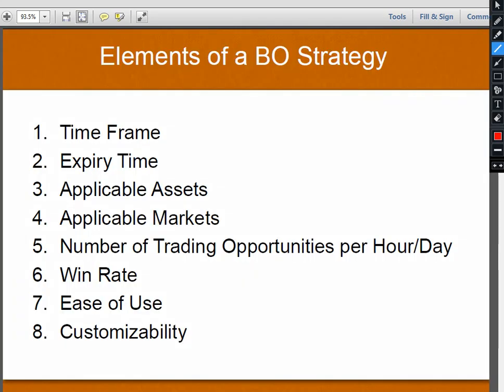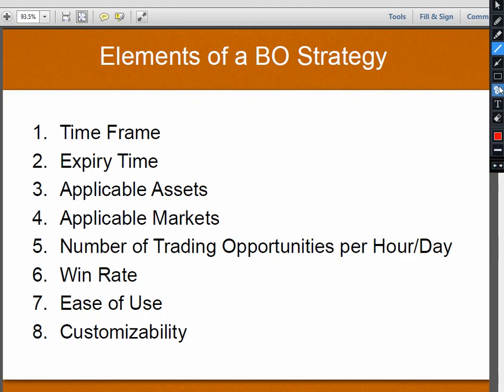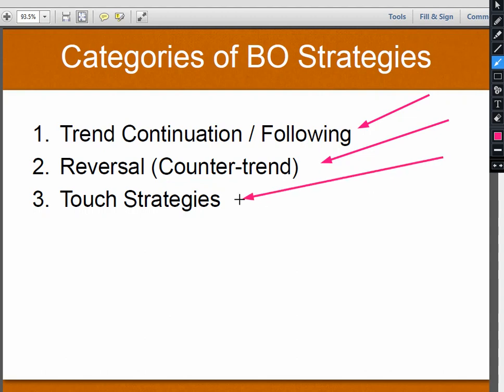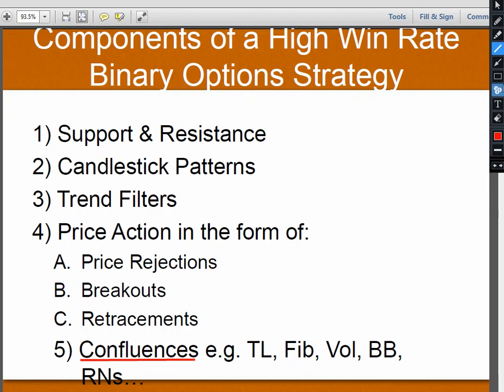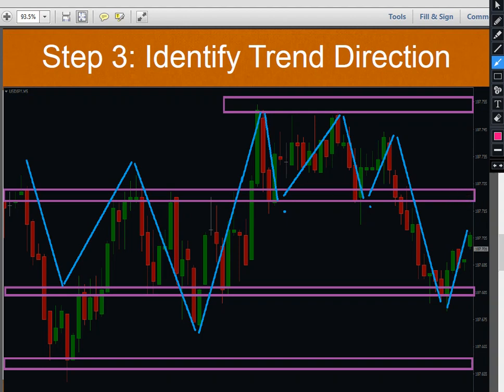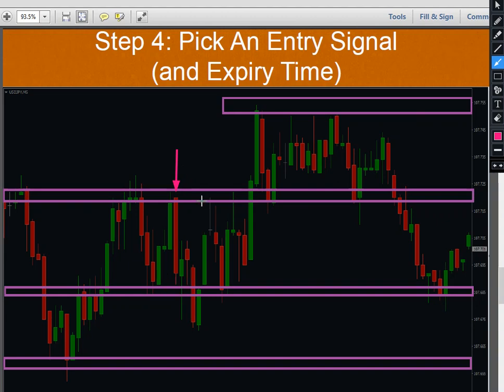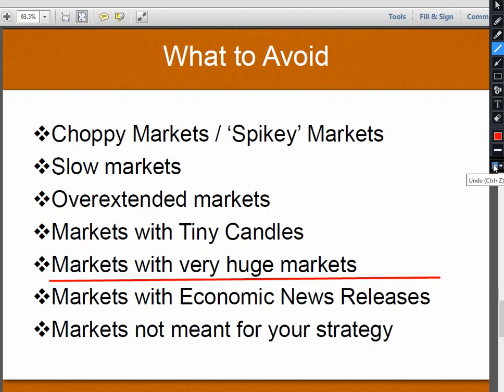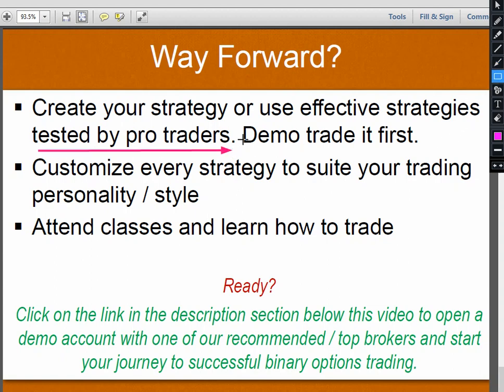Create The BEST Binary Options Strategy in 2020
Hi! Watch this video to learn how to develop a very powerful binary options strategy for your trading in 2020 and beyond. This follows Price Action techniques coupled with Candlestick Psychology.

💥Recommended MT4 Platforms for Signals ★★★

💥Features of the Strategy★★★
1. Users Price Action
2. Requires Candlestick Pyschology
3. Can be traded on any time frame
4. Can be traded on any currency pair or asset
NZD/USD, USD/JPY, USD/CHF, USD/CAD).
5. Has High Win Ratio
►►► We Hope that You Succeed with this strategy template.

Binary options trading carries a high level of risk and can result in the loss of all your funds. You should never trade with money that you cannot afford to lose.

🔴 About Us: Binary Winners Club is a YouTube Channel for Binary Options Education, Indicators, Trading Strategies, Robots, Expert Advisers, Broker Reviews & Recommendations, and more.